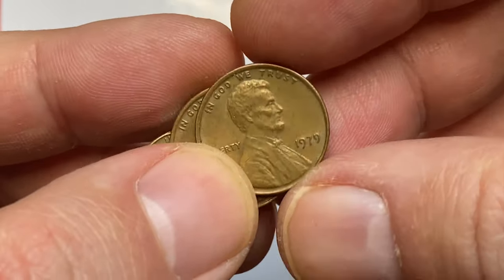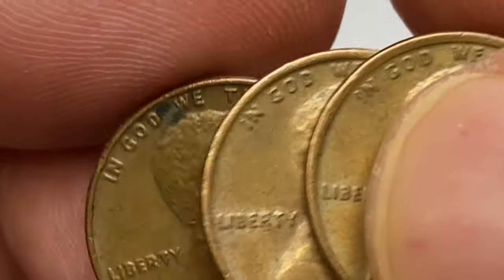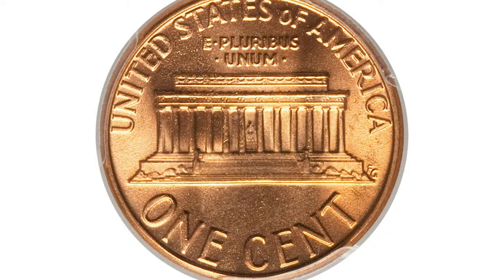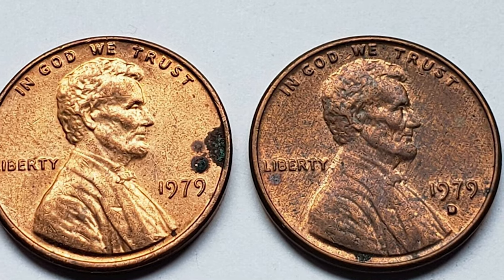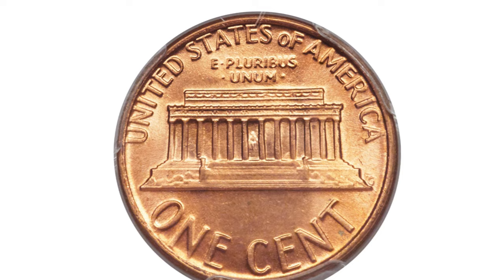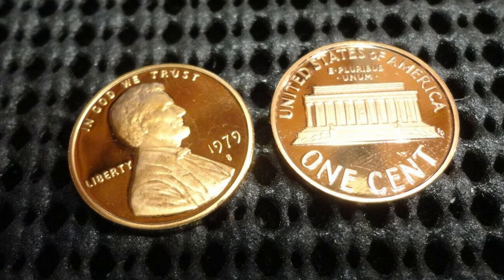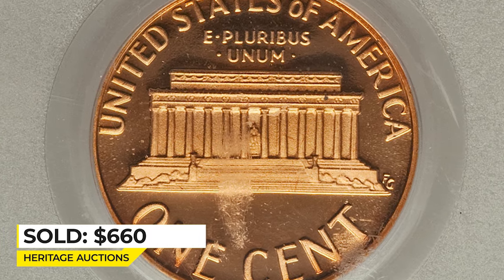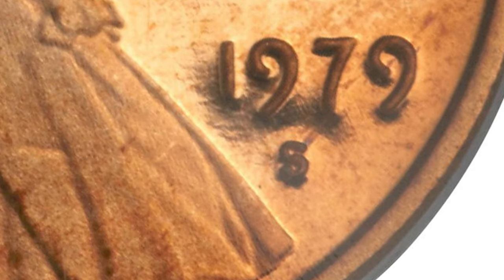Don't Spend 1979 Pennies ARE Worth BIG MONEY!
Did you know that 1979 pennies could be worth big money? Don't spend them just yet! Watch this video to find out more about their value.